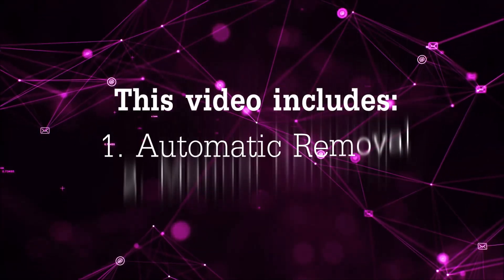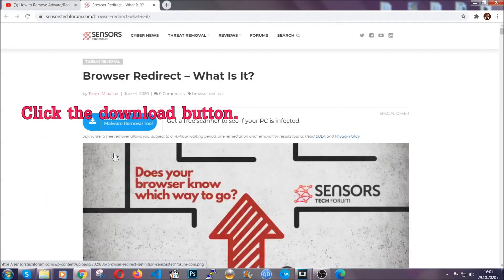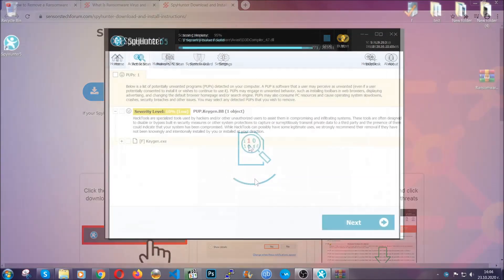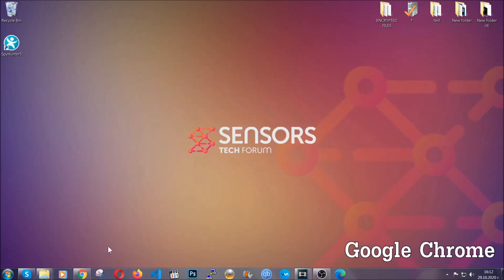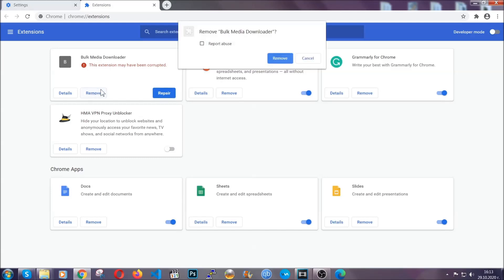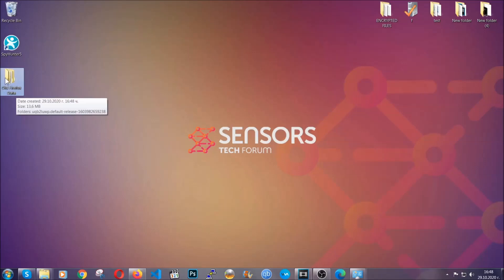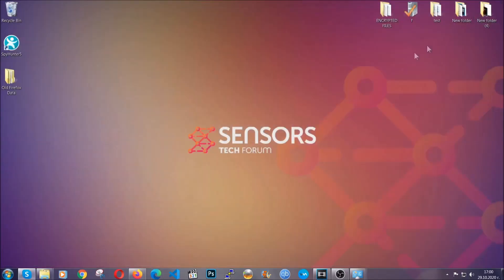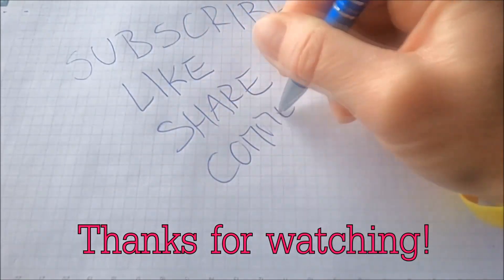Notifpushnext.com Pop-Ups Virus Removal Guide [Stop Ads]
00:00 Start
00:45 Automatic Removal Guide
01:57 Manual Removal Guide
02:32 Google Chrome Guide
03:27 Mozilla Firefox Guide
04:07 Microsoft Edge Guide
04:49 Opera Browser Guide